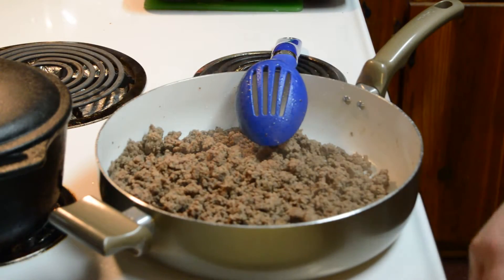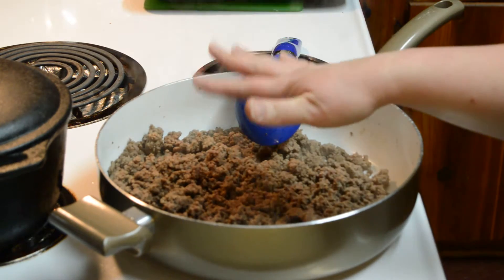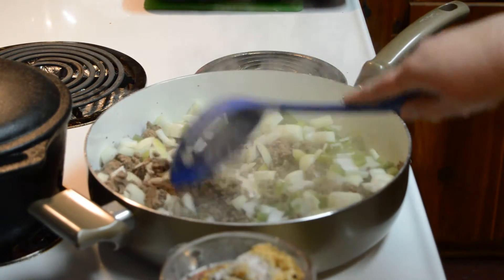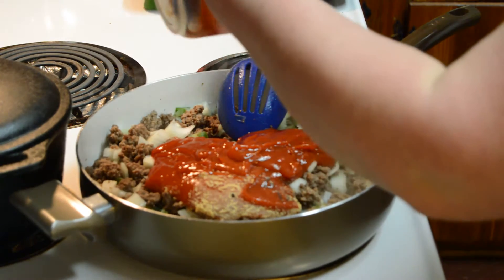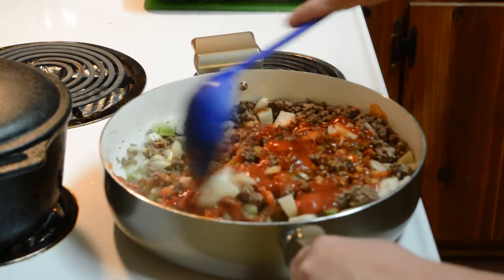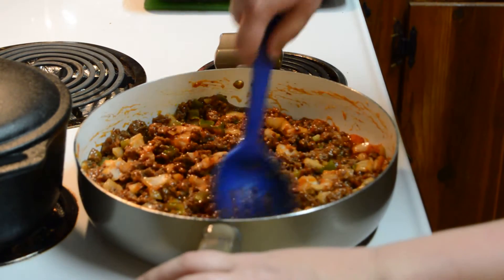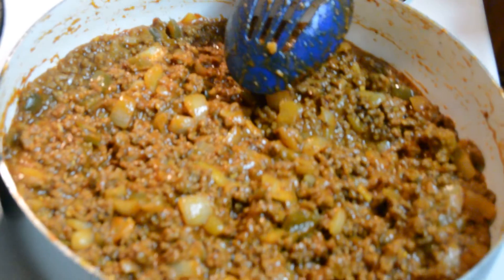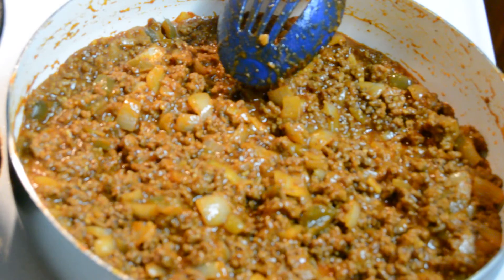Home Made Sloppy Joe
Here is my planner channel I don't PR for her, I just love her so here is Fran from @grandplans shop Amazon Storefront We decided we didn't want to eat prepackaged sauce sloppy joe anymore so I found a recipe that our family liked and I want to share it with you. It is very simple to make and here is the link to it

 Here is the recipe. I doubled the sauce because it seemed a little dry and it is better to us.

    Sloppy Joes
    1 pound lean ground beef
    1/4 cup chopped onion
    1/4 cup chopped green bell pepper
    1/2 teaspoon garlic powder
    1 teaspoon prepared yellow mustard
    3/4 cup ketchup
    3 teaspoons brown sugar